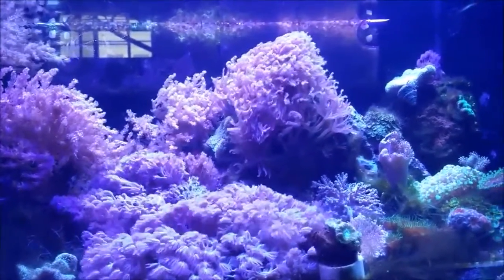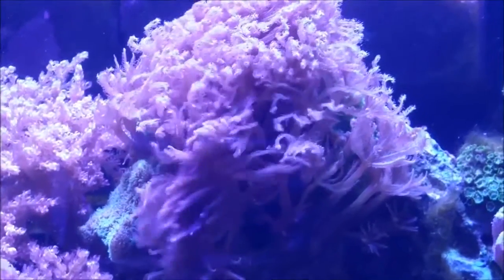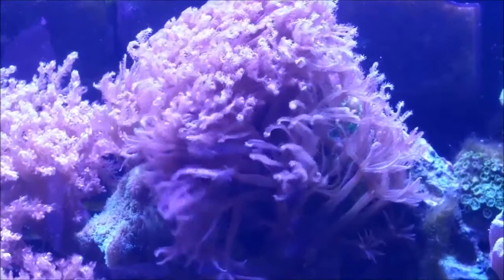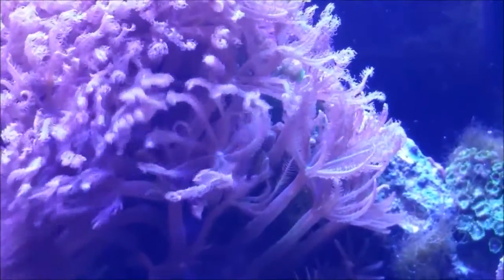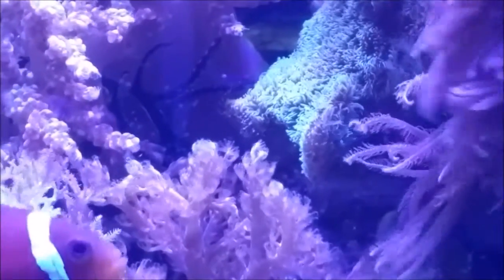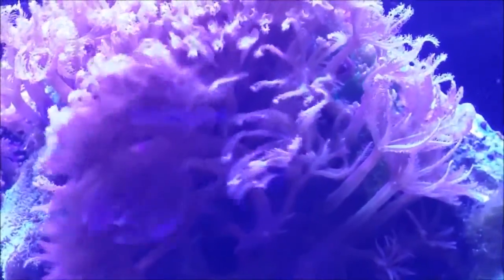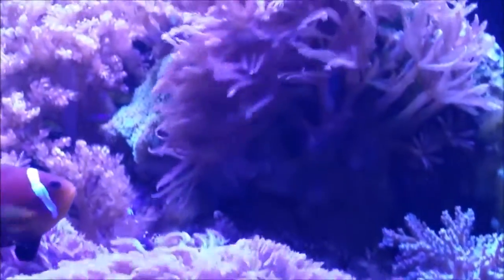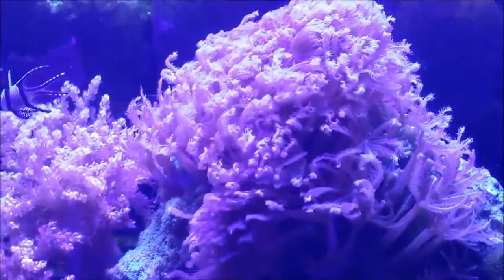Aquarium Spotlight - Waving hand Xenia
A experiment.  Every week I'll take a look at a fish, plant or coral.
Xenia Fun Facts:
Care Level: Moderate - Difficult
Lighting: High
Waterflow: Medium
Placement: Bottom
Water Conditions: 72-78° F, dKH 8-12, pH 8.1-8.4, sg 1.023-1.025
Color Form: Black, Tan, White
Supplements: Iodine, Trace Elements
Origin: Aquacultured, South Pacific
Family: Xeniidae

Post links to your tank